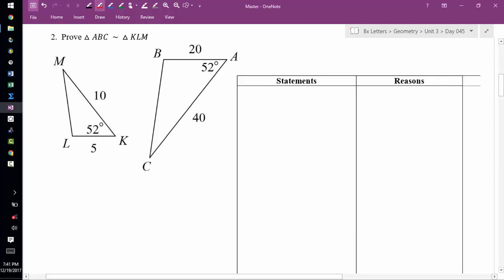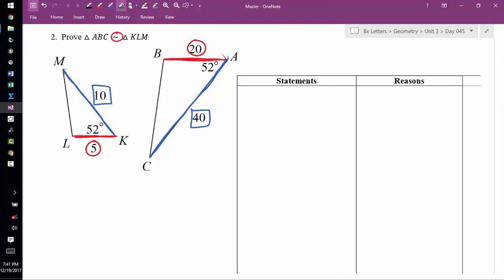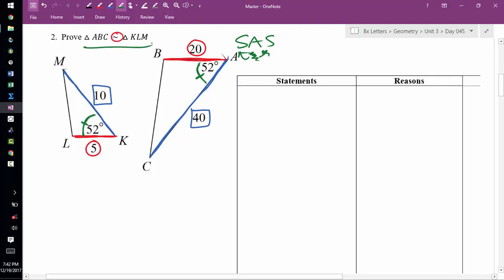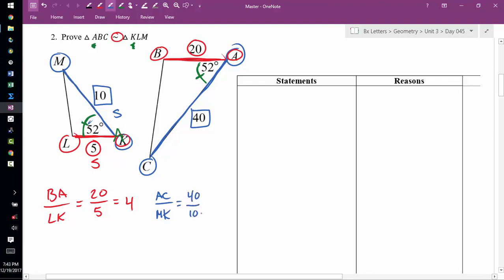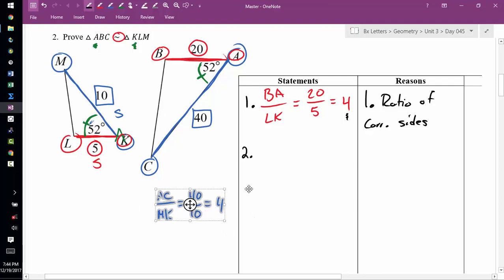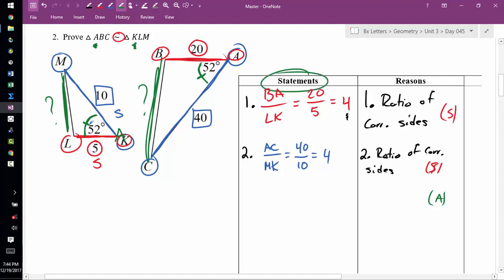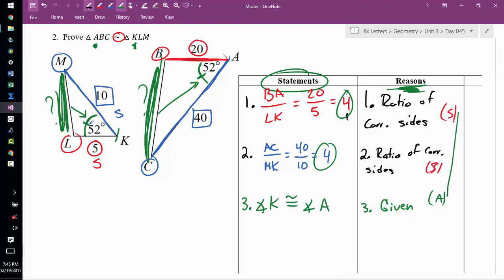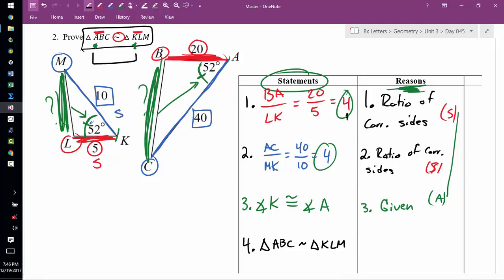#2 - Ellias Academy - Day 045